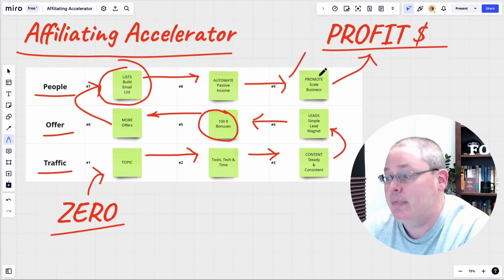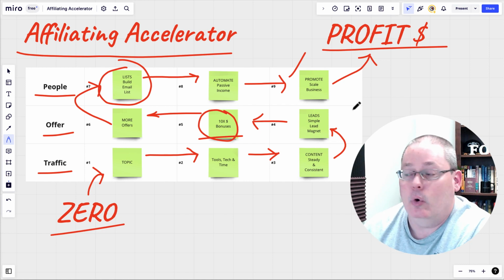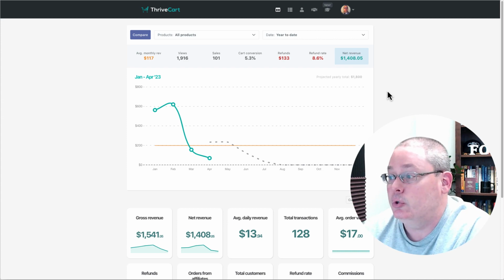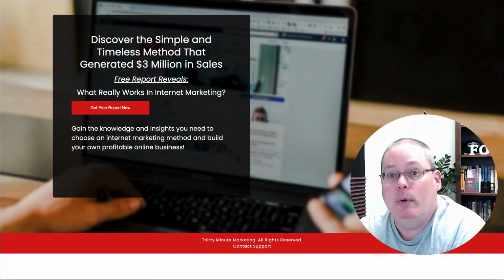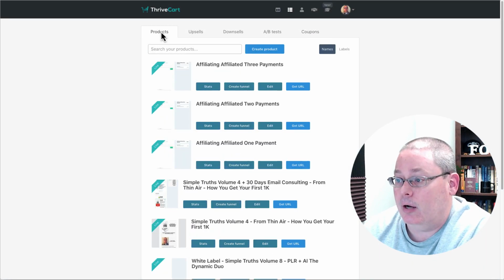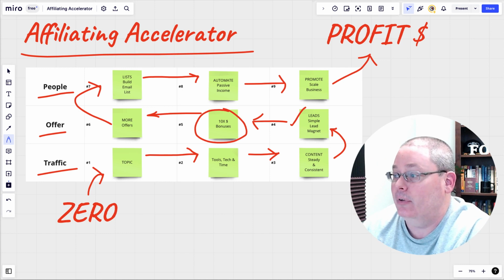TOOL You Don't Know YOU NEED! Email List Building for Affiliate Marketing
✅ See How My Proven T.O.P. Strategy & User-Friendly Tools Earned Me $44,668.09 (and Growing) Online - Claim Your Share Now!

✅ Discover the Simple and Timeless Method That Generated $3 Million in Sales ▶ Free Report Reveals: What Really Works In Internet Marketing?

In this video, we will introduce you to a game-changing tool you probably don't even know you need yet - Thrivecart. If you're into affiliate marketing, you probably know how important it is to have al list to promote your offers effectively. However, building your own list from scratch can be a daunting task, especially for beginners.

In this tutorial, we'll show you how to use Thrivecart to build an email list fast and without a website. You'll learn how to create your own product and use a coupon code to offer it as a bonus to the offer you're promoting. This method is a fantastic way to attract potential customers and build an email list of engaged subscribers.

We'll walk you through the entire process step-by-step, explaining everything you need to know about email list building for affiliate marketing. You'll gain insights into email marketing for affiliate marketers, learn how to build an email list for affiliate marketing, and get tips on how to create an effective email marketing campaign.